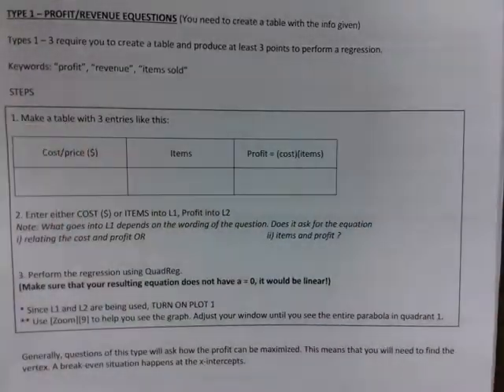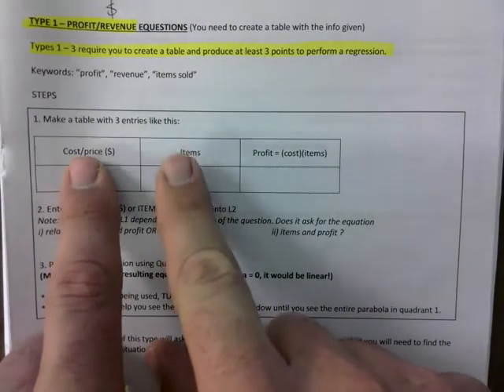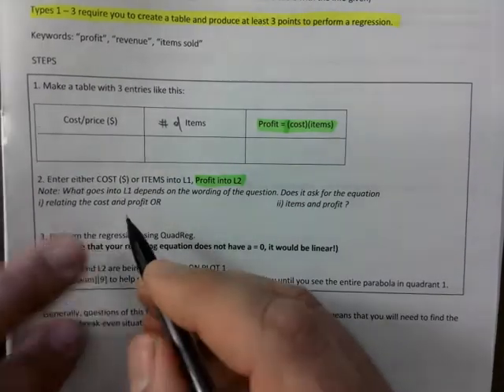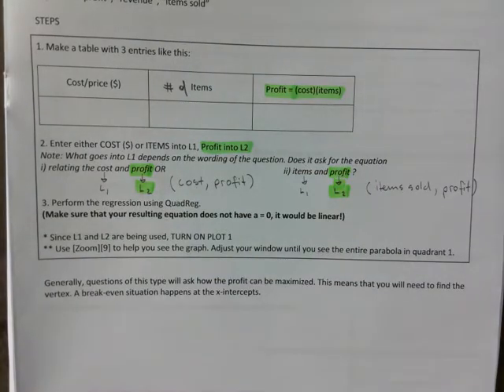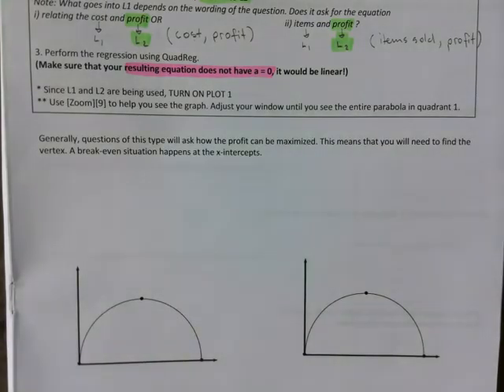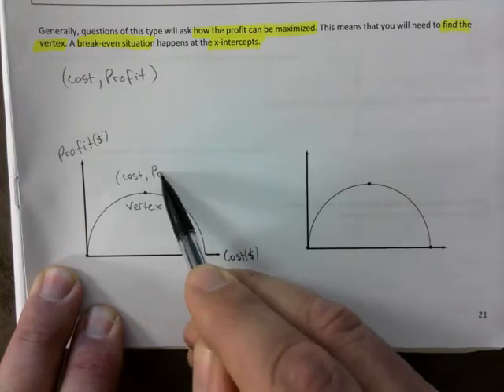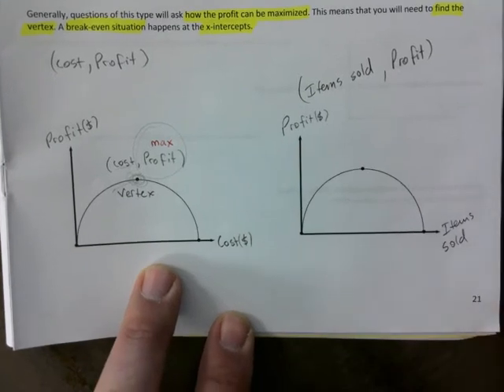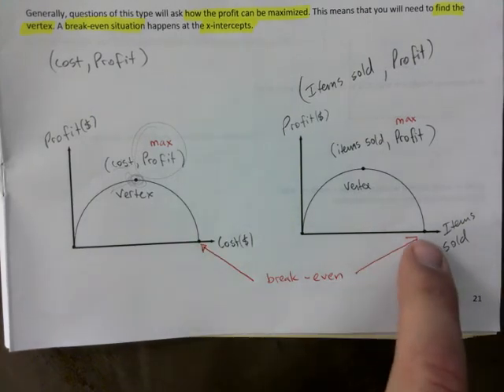APMR3S CH 7 TYPE 1 REGRESIONS